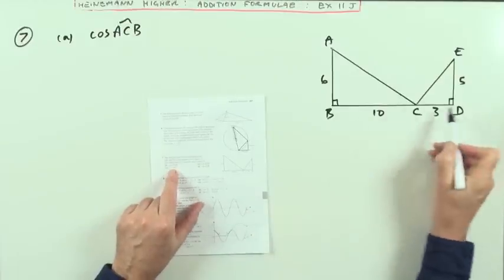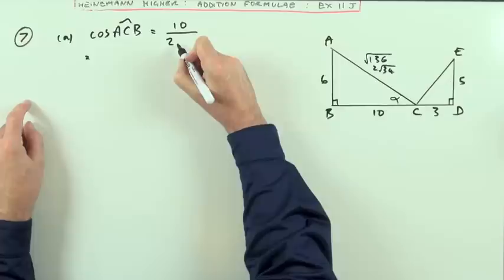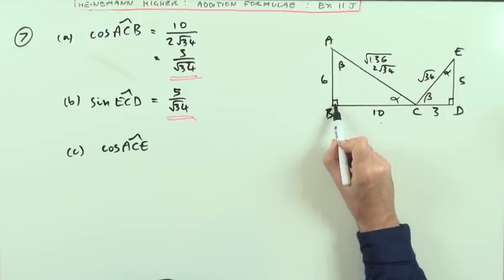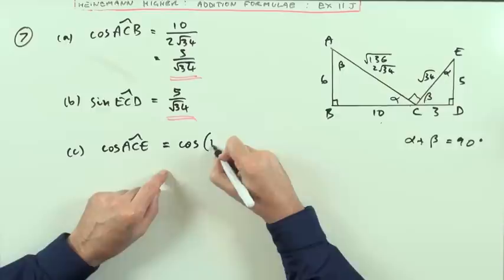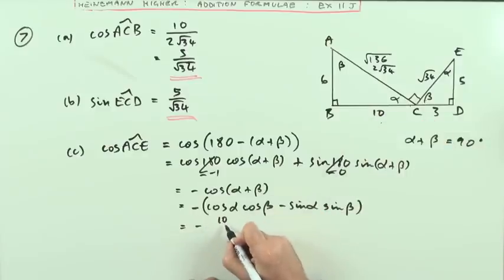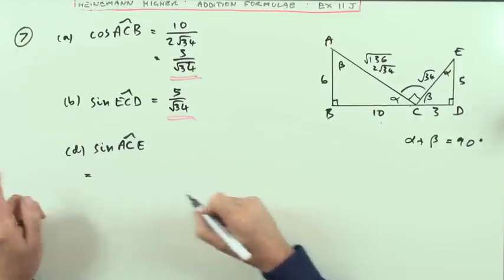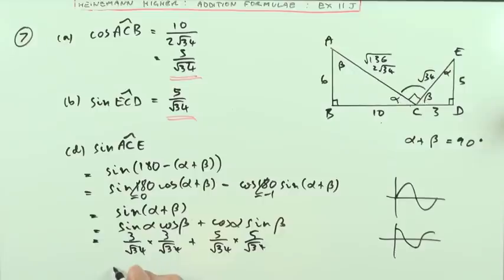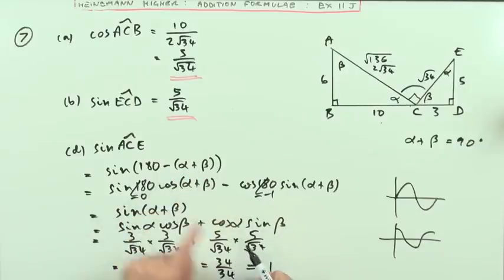Addition formulae and diagrams. Higher Revision: Ex 11J no.7 (Heinemann)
Using addition formulae to find exact values in a diagram.